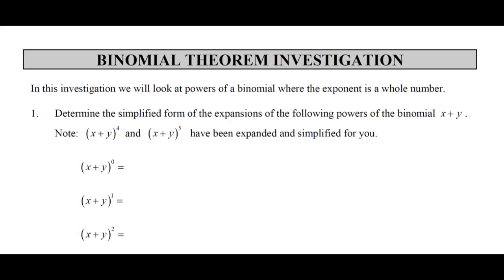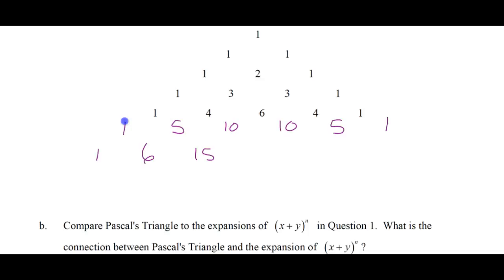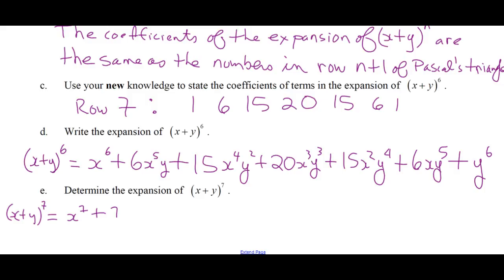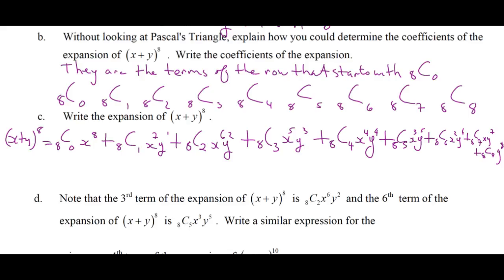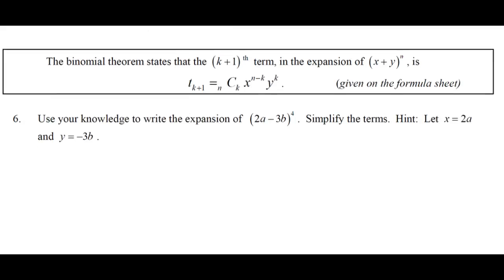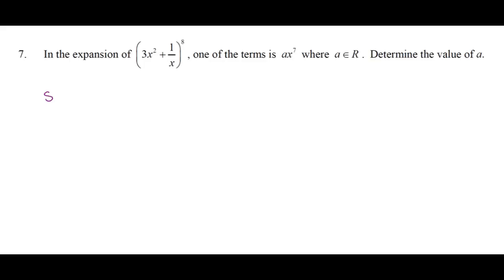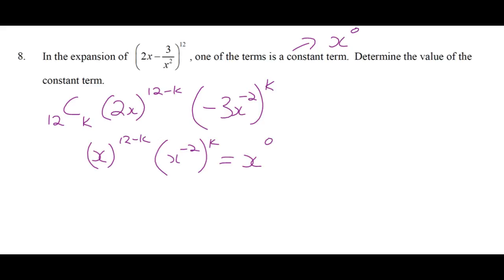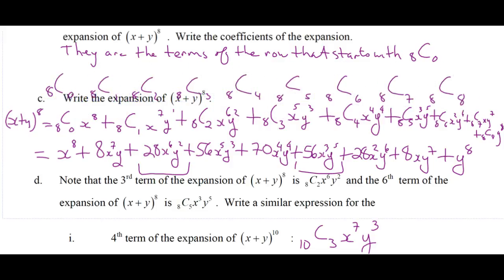Binomial Theorem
HWW Math 30-1 Binomial Theorem